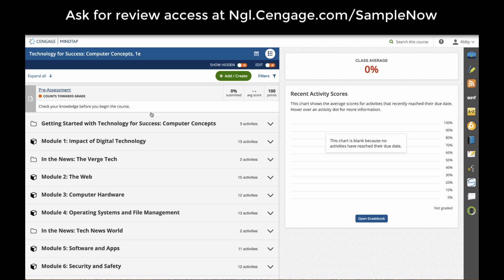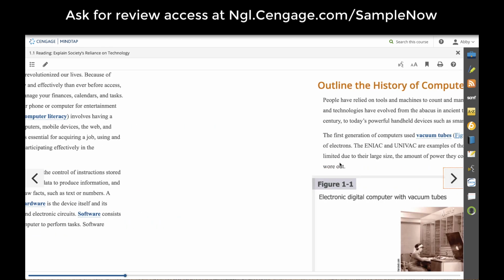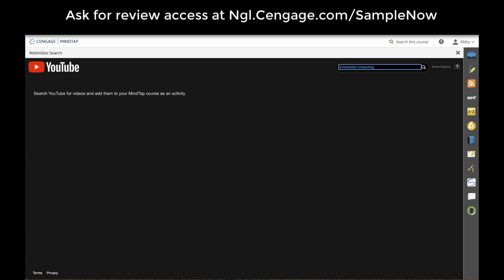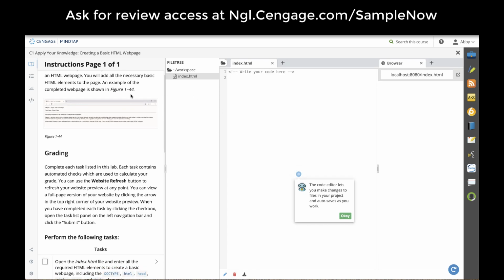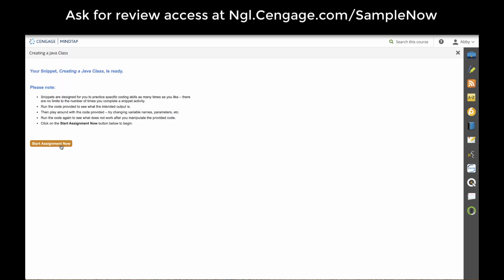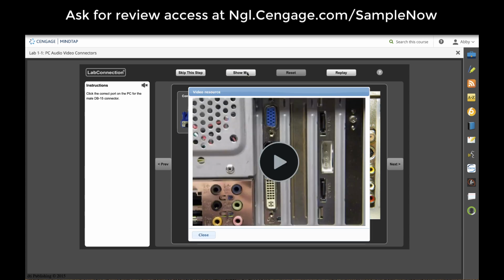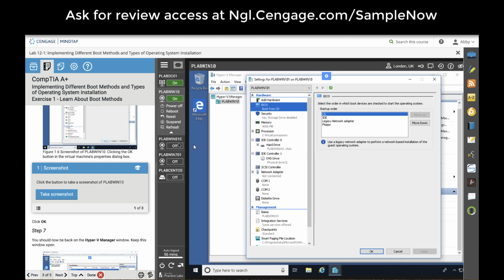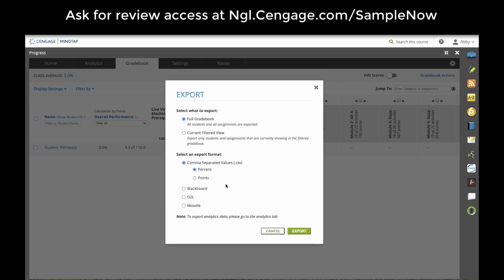MindTap for Information Technology Commercial